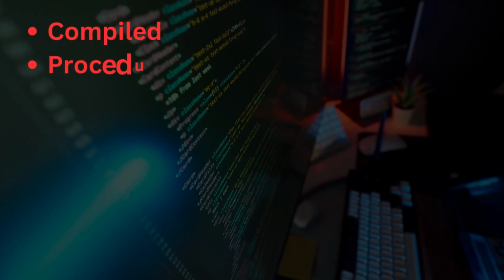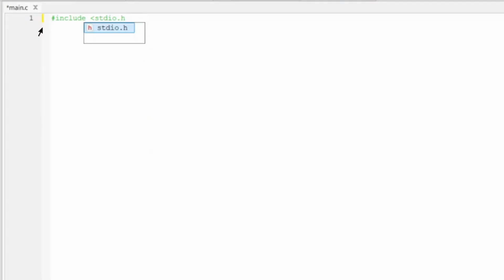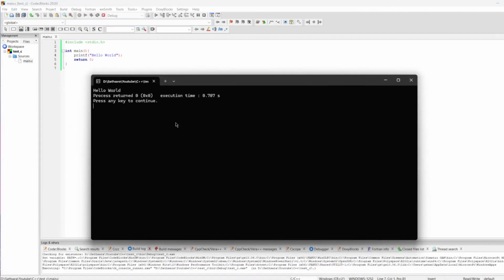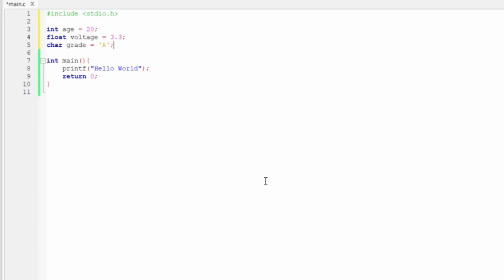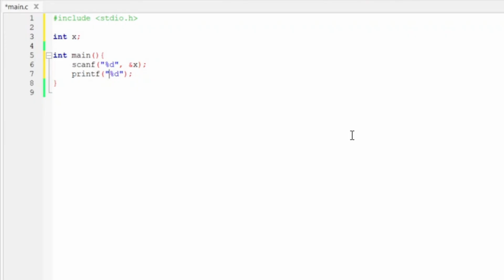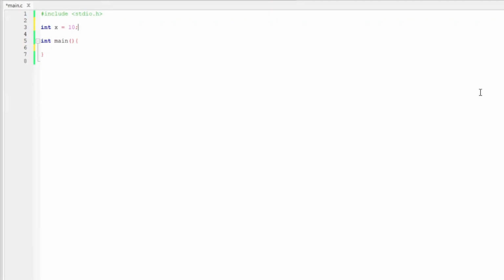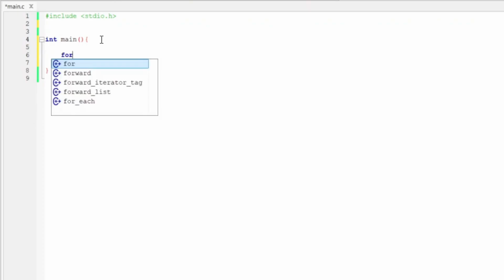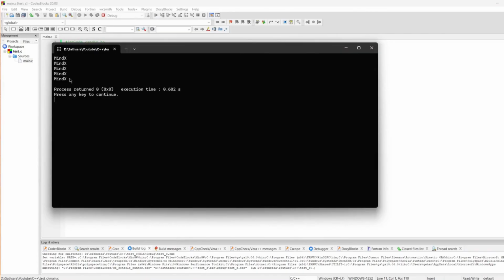Learn C in One Video | C Programming for Beginners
C is one of the most important programming languages in computer science, embedded systems, and operating systems. In this beginner-friendly C programming crash course, you will learn the core fundamentals of C — explained clearly and without unnecessary complexity.

In this video, you will learn:
- What C programming is and where it is used
- How a C program starts with main()
- Variables and data types in C
- Control flow using if–else
- Loops using the for loop

This video is designed to give you a strong foundation in C programming. In upcoming videos, we will dive deeper into memory, pointers, functions, arrays, and how C is used in real-world and embedded systems.

If you’re a student, beginner programmer, or engineering student, this series will help you truly understand C — not just memorize syntax.

VIDEO CHAPTERS
00:00 Introduction
00:26 What is C?
00:44 Writing your First Program
05:30 Variables & Data Types
07:46 Input & Output
11:27 Control Flow
14:26 Introducing Loops
17:08 Closing Remarks